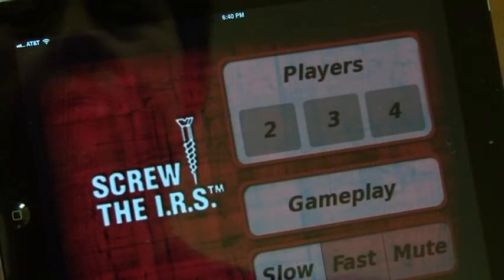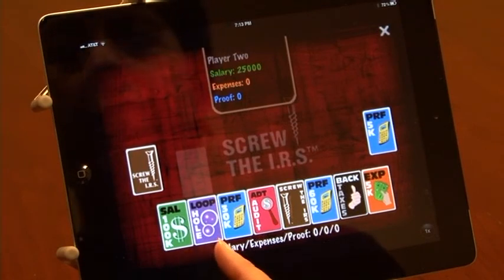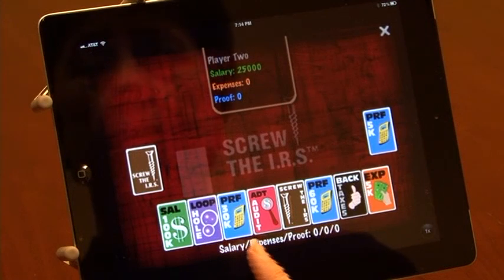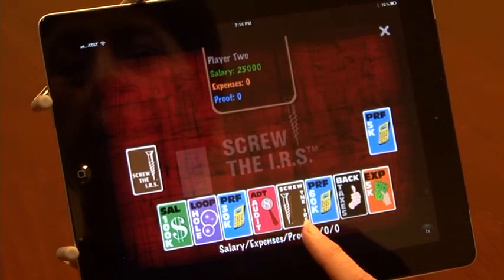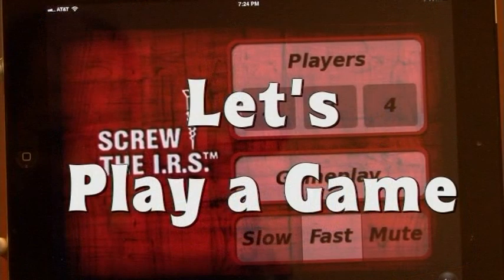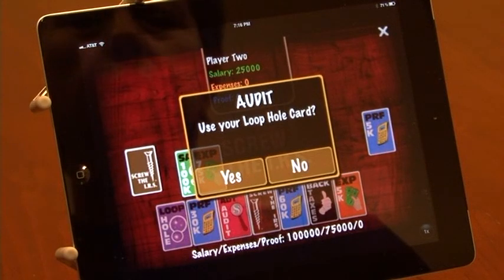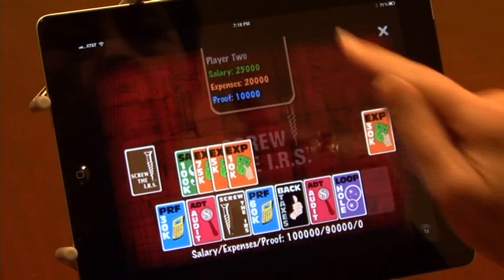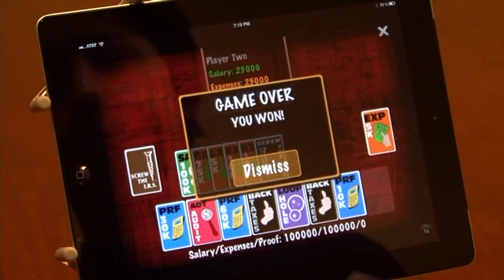Screw The I.R.S. Instructional Video.asx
Screw the I.R.S. is a fast, fun, easy-to-learn game with strategy, bluffing and LOOPHOLES.